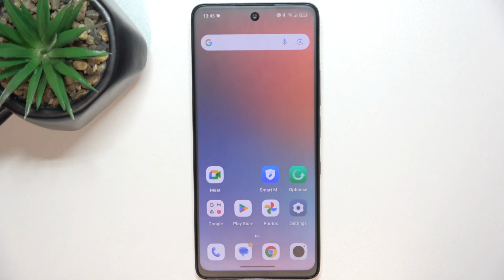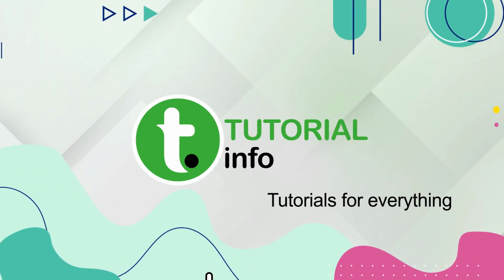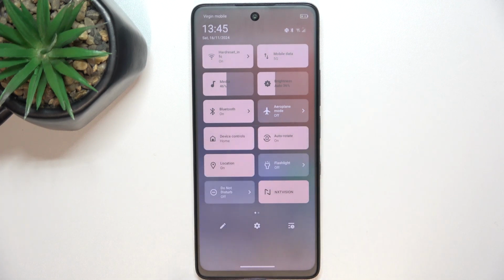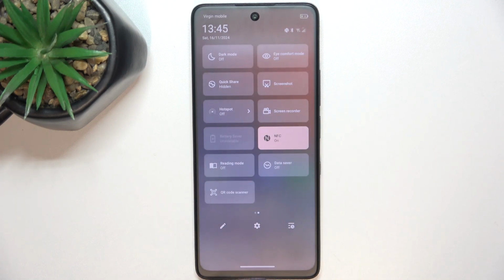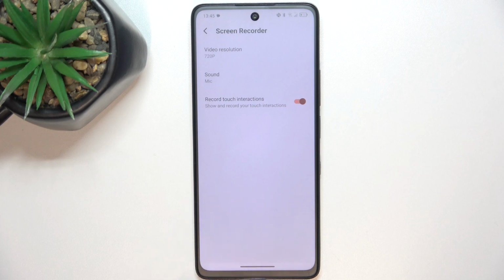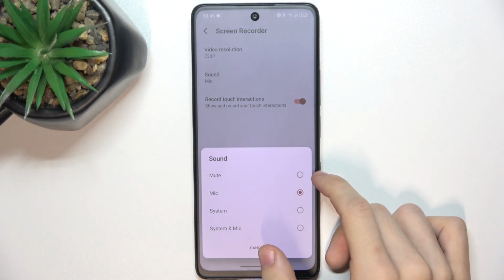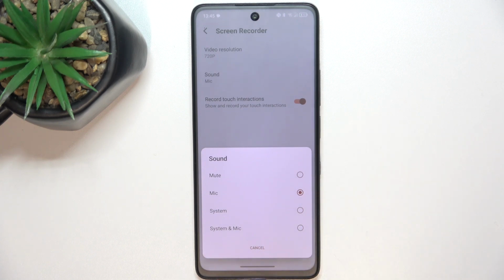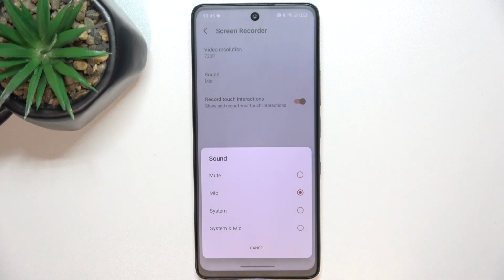TCL 50 Pro NxtPaper: How to Change Screen Recording Sound Settings?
In this tutorial, we’ll guide you on how to change the screen recording sound settings on your TCL 50 Pro NxtPaper. Whether you want to capture system sounds, microphone audio, or both, this guide will help you customize your screen recording experience to suit your needs.

How to access screen recording sound settings on the TCL 50 Pro NxtPaper
How to enable or disable system sounds and microphone audio
How to adjust audio preferences for better screen recordings
Master the sound settings to create high-quality screen recordings with ease!